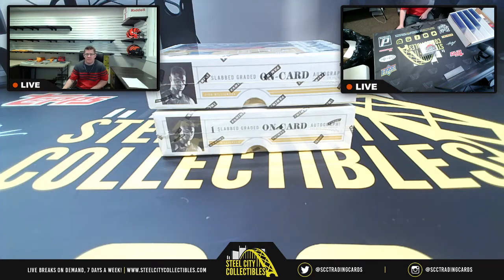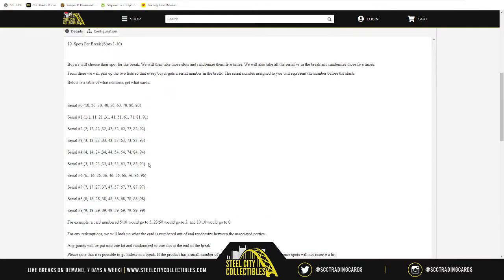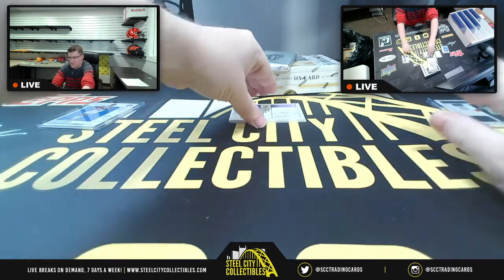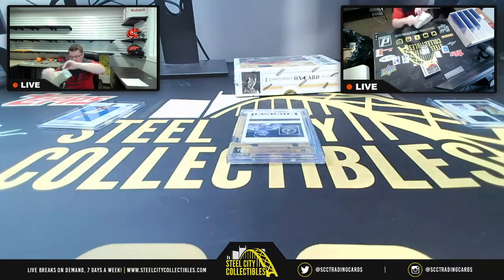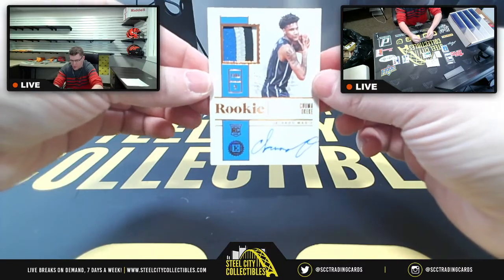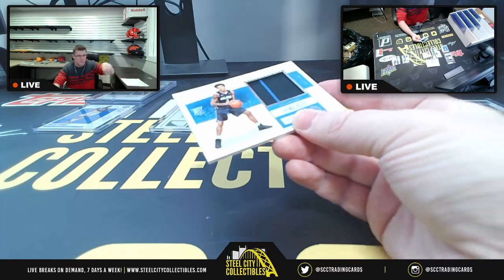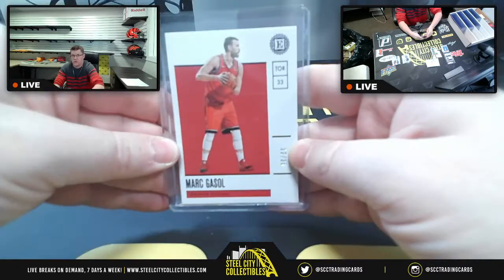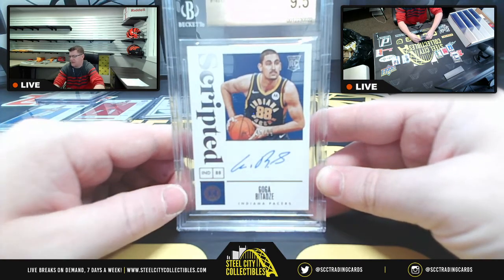2019-20 Panini Encased Basketball Hobby DUAL Box Random Serial # Group Break #10